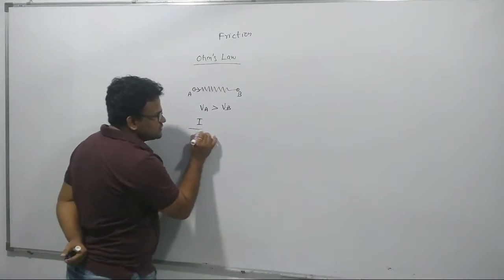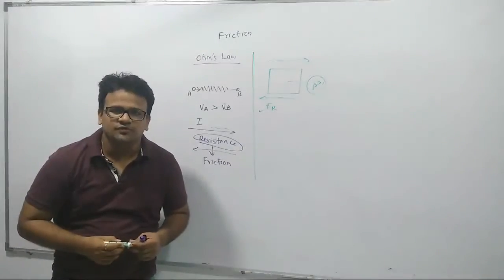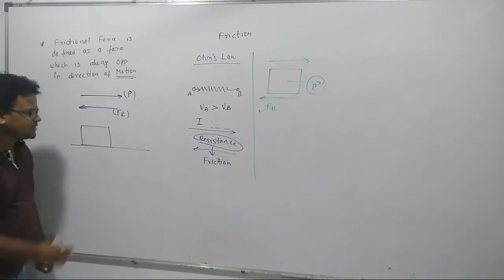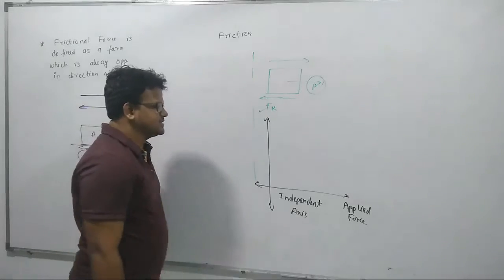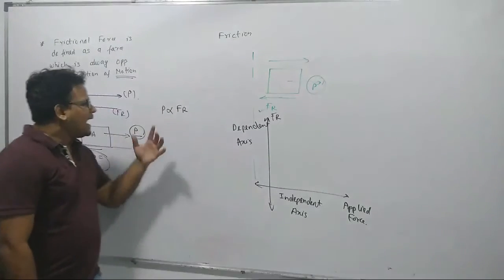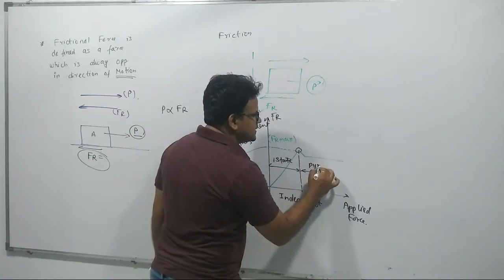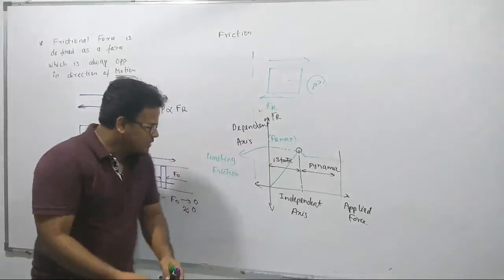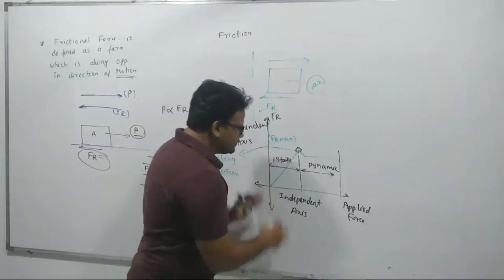Friction In Engineering Mechanics